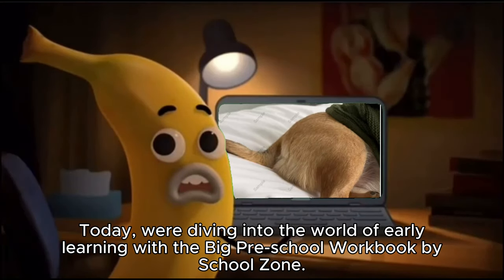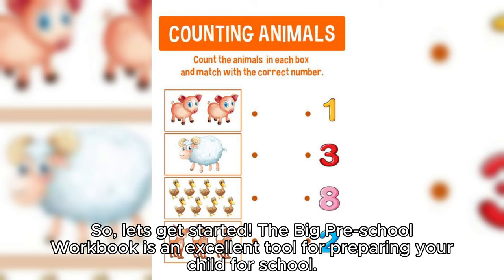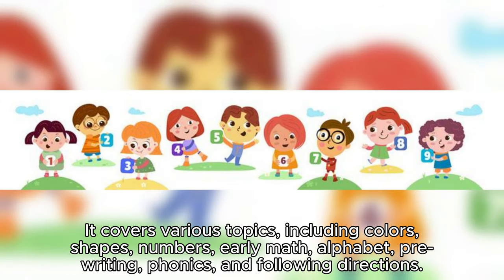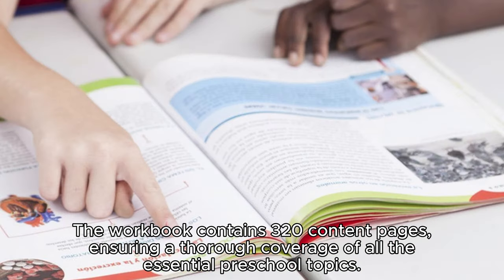Big Preschool Workbook Review: Unlock Your Child’s Potential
“Join us as we explore the ‘Big Preschool Workbook’ by School Zone, a comprehensive learning guide for children aged 3 to 5. This video will take you through the various sections of the workbook, showcasing how it effectively introduces young learners to colors, shapes, numbers, early math, the alphabet, pre-writing, phonics, and following directions. Watch as we demonstrate how this resource can unlock your child’s potential and prepare them for school. Don’t miss out on this opportunity to give your child a head start in their educational journey!”